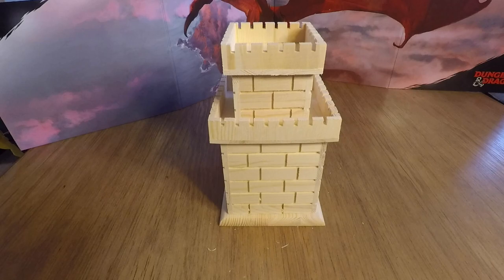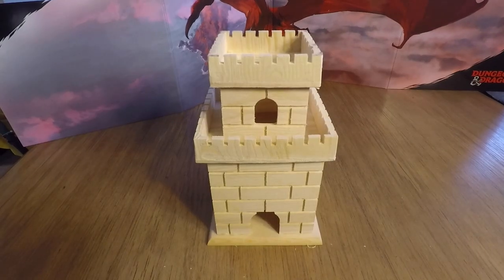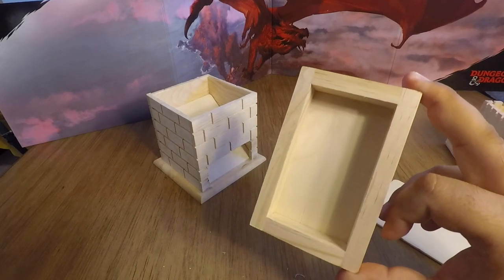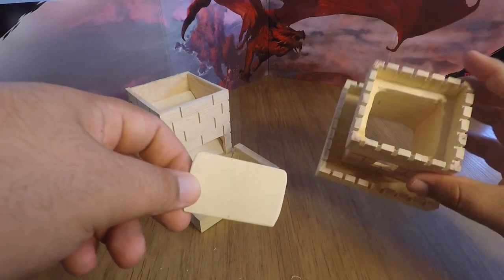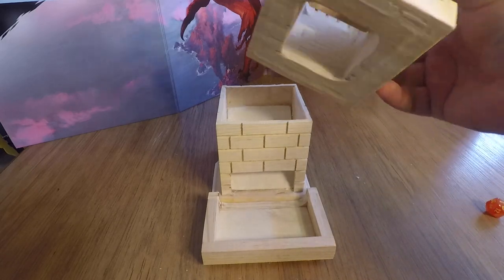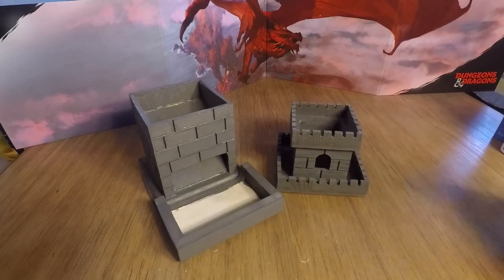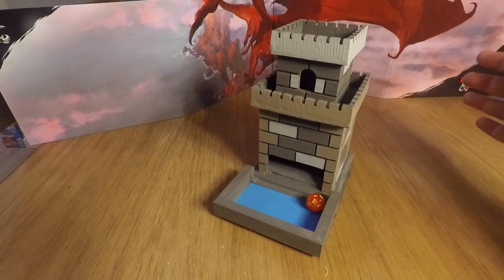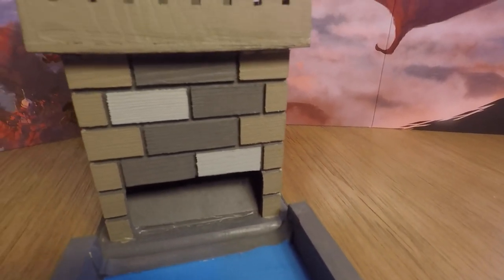Bird House Dice Tower Build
Today we start our First DND inspired content, turning a birdhouse into a Dice tower.